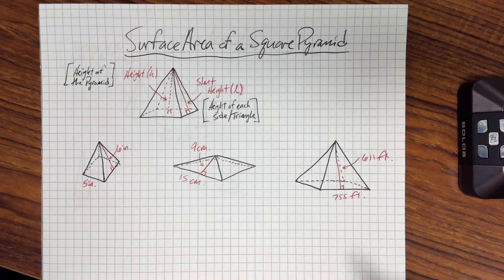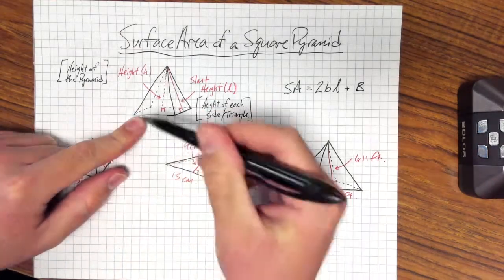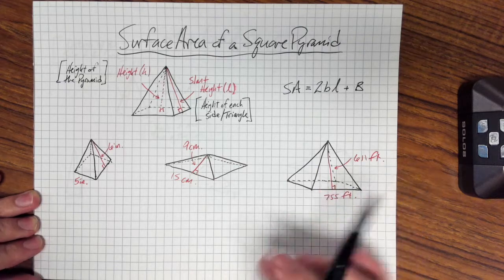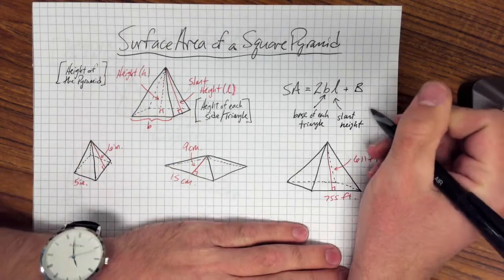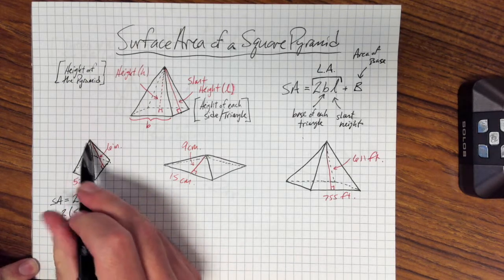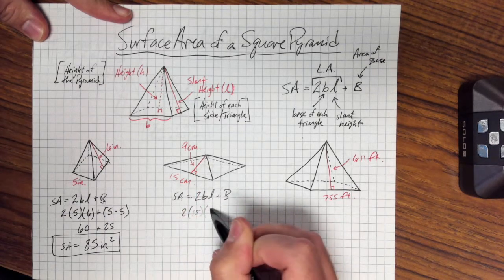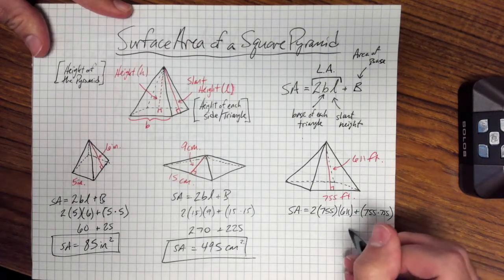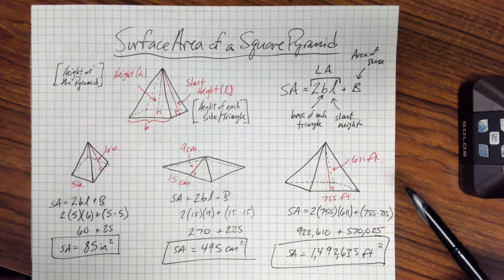Surface Area of a Square Pyramid